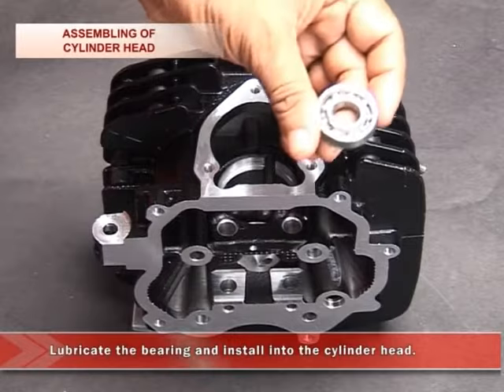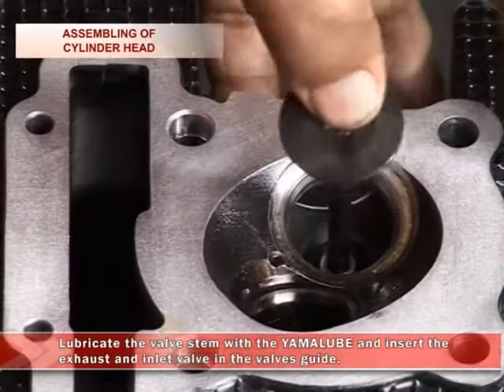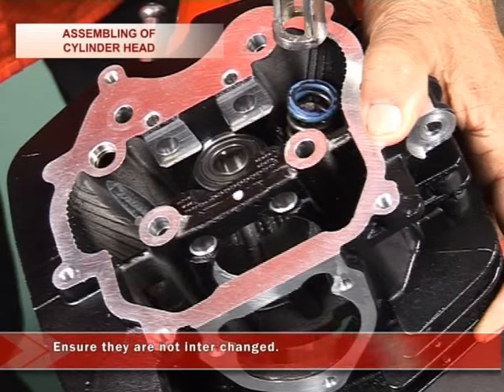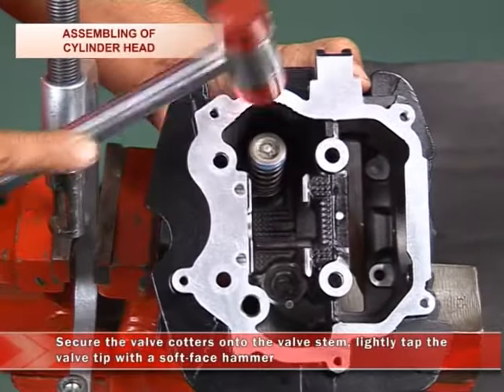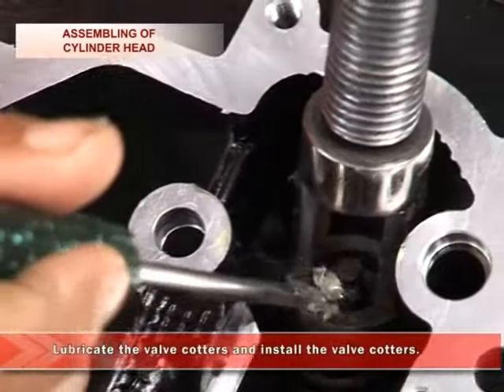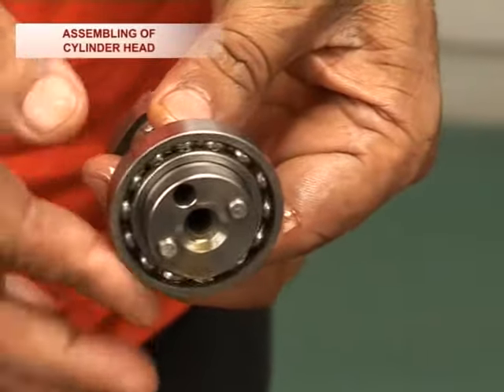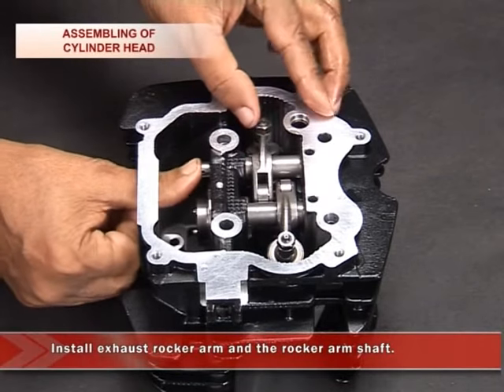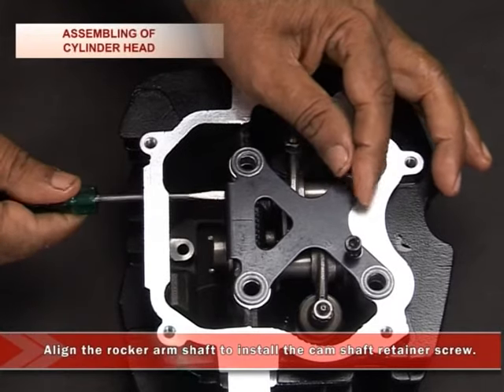How to Assemble Cylinder Head in Yamaha SZ R Engine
Hey Friends ! This is a playlist of 9 videos on How to Assemble Engine of Yamaha SZ R .
Each video explains the assembly of one particular engine part of Yamaha SZ R : This video explains How to Assemble the Cylinder Head of the Yamaha SZ R.
There are 4 Playlists on Yamaha SZ R as follows :
How to Disassemble  Engine of Yamaha SZ R
How to Remove Engine of Yamaha SZ R
How to Check & Inspect parts of Yamaha SZ R
How to Assemble Engine of Yamaha SZ R
Please watch all the playlists to get a complete picture of the process of assembly & disassembly of the engine of Yamaha SZ R .For more info on our company please